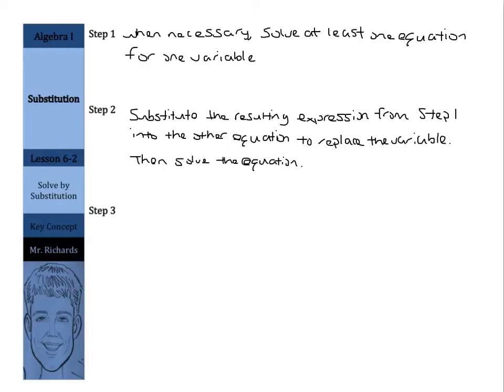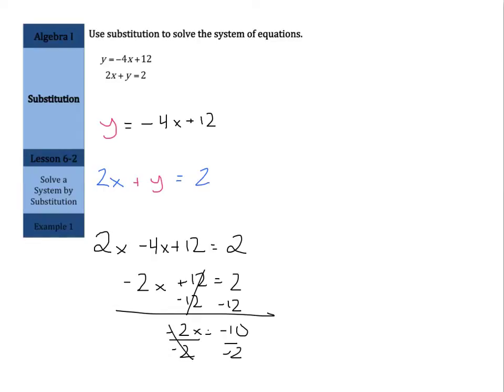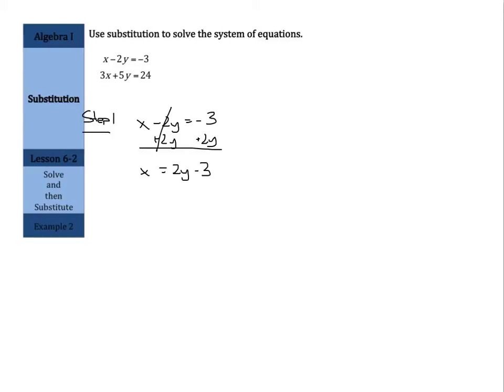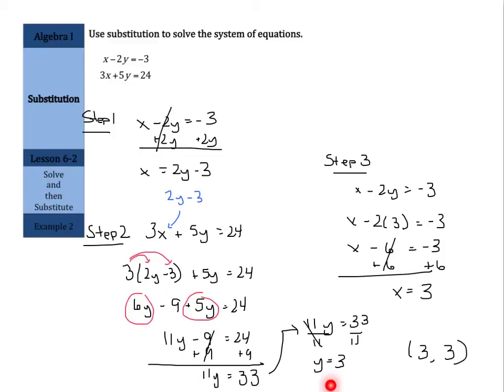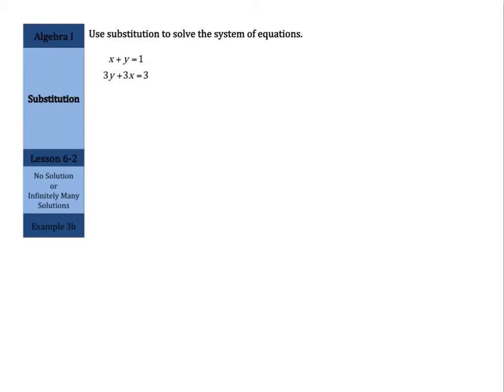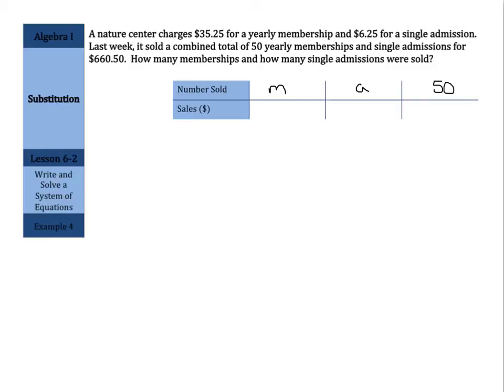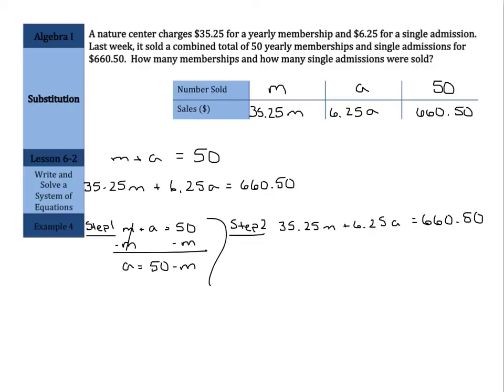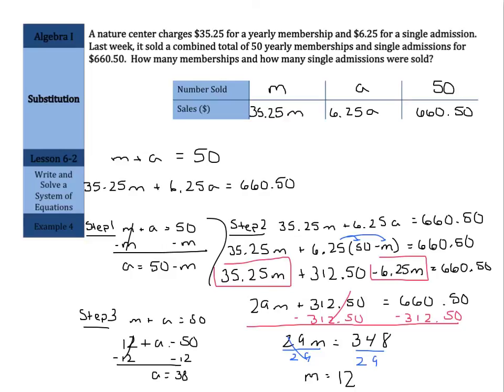Substitution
6.2 - Substitution (Algebra I)

Sources of examples/illustrations/pages:
8-4/Algebra I: Key Concept Boxes and Examples  © The McGraw-Hill Companies, Inc. – Carter, John A. Algebra 1. Columbus, OH: McGraw-Hill Education, 2014. Print.

8-3/Course 3 Math: Book Pages and Examples © The McGraw-Hill Companies, Inc. – Glencoe Math Course 3

7-4/Pre-Algebra: Key Concept Boxes, Diagrams, and Examples  © The McGraw-Hill Companies, Inc. – Carter, John A. Glencoe Math Accelerated. Columbus, OH: McGraw-Hill Education, 2014. Print.

7-3/Course 2: Book Pages and Examples © The McGraw-Hill Companies, Inc. – Glencoe Math Course 2